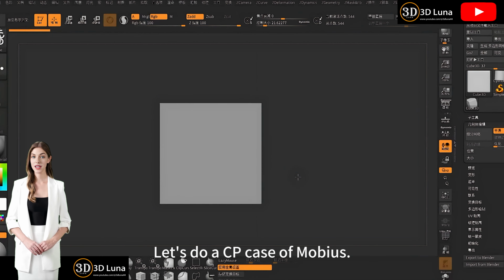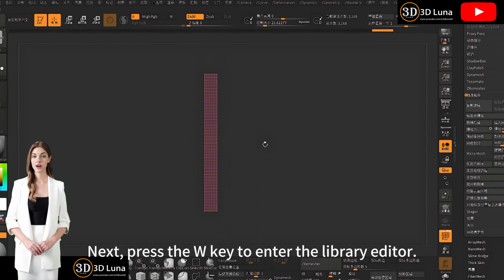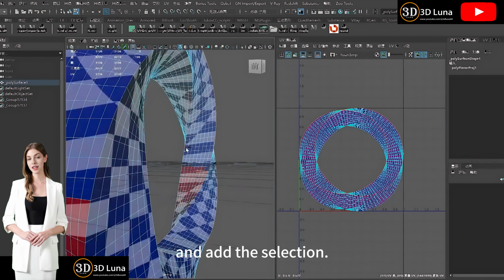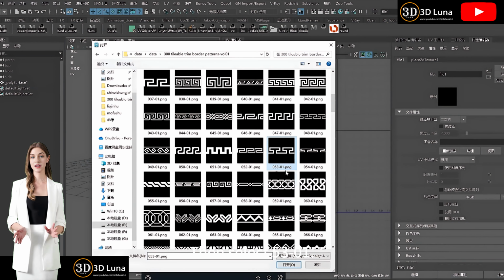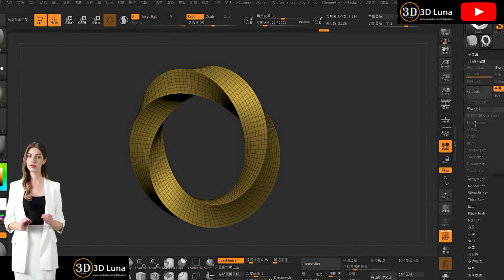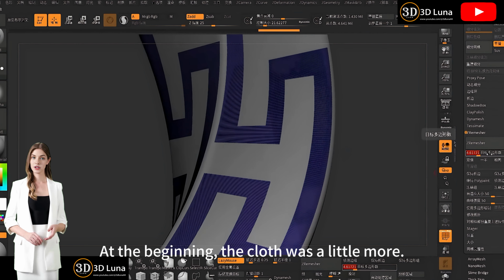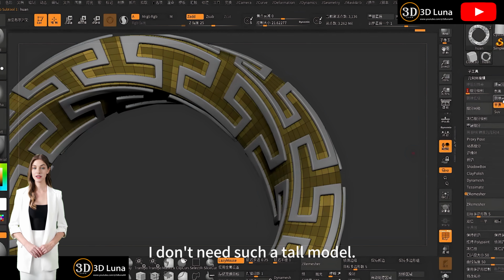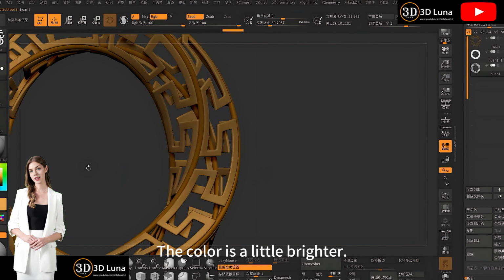ZBrush&Maya Mobius Strip Tutorial | How to make Mobius Strip in 3D within 10minutes.